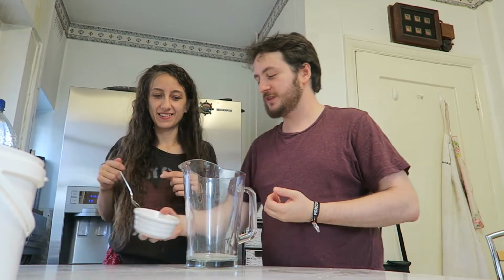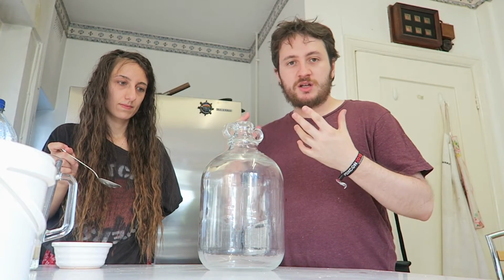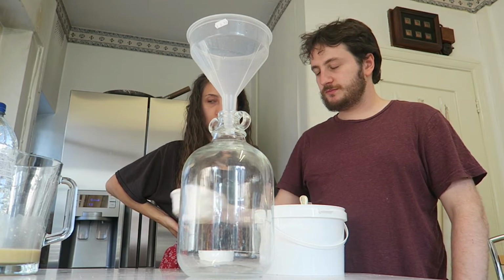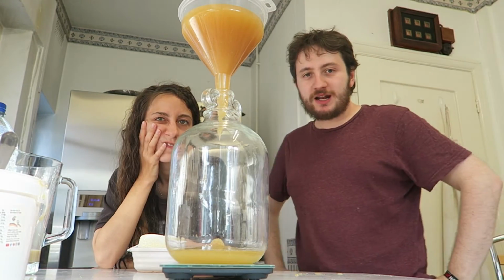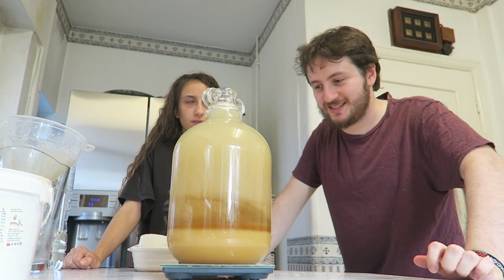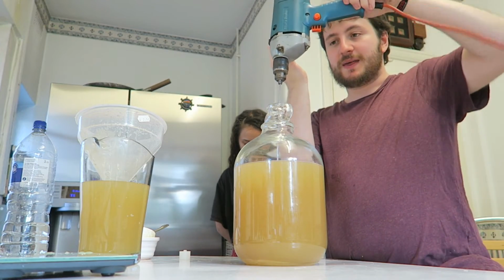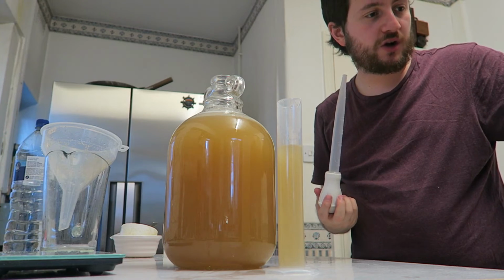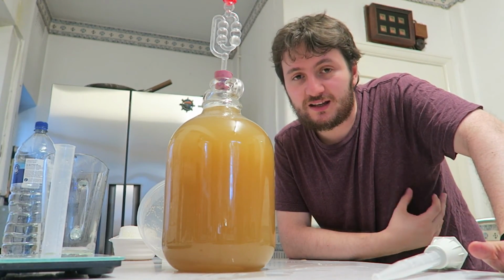Mead Making: 101 | The Recipe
Aldra Cooking is here! I'm finally making something in the kitchen!

Mead is an alcoholic beverage made from Honey, Water & Yeast! I'm making a simple starter recipe, thanks to the good folks at Reddit.com/r/Mead. Head over there if you want more info!